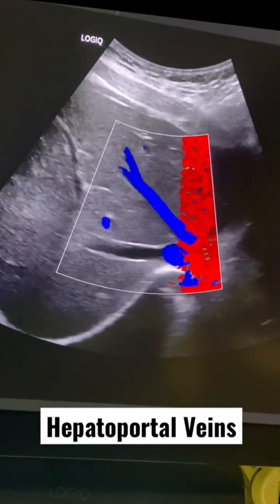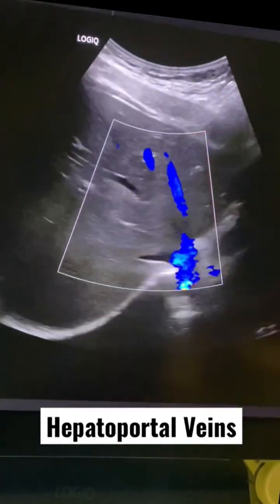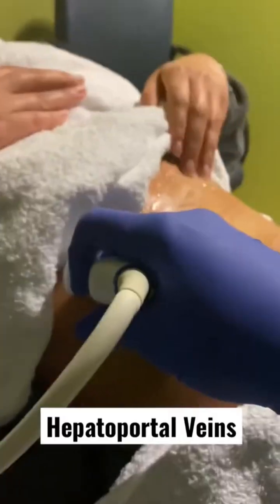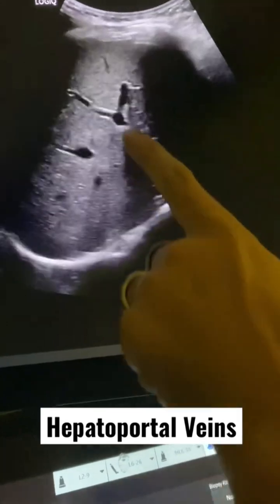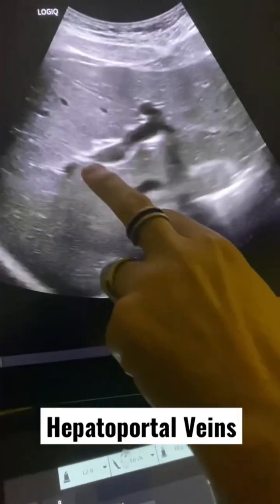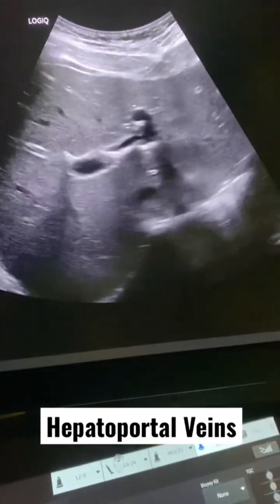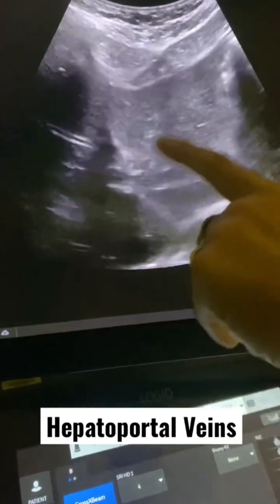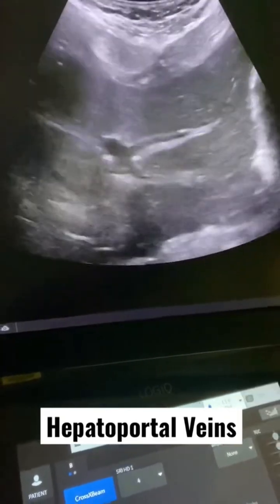Hepatic and portal vein findings